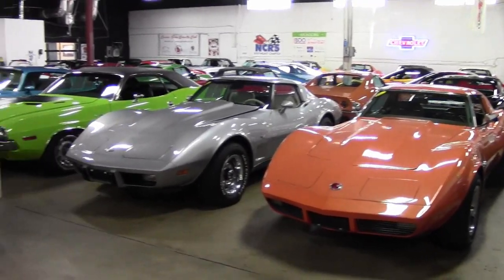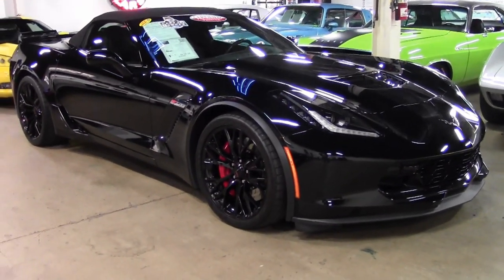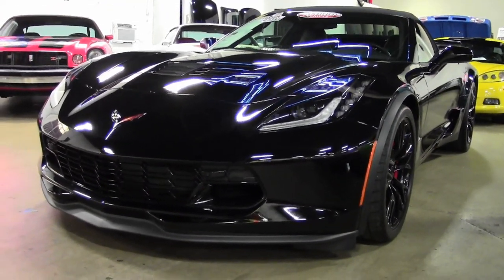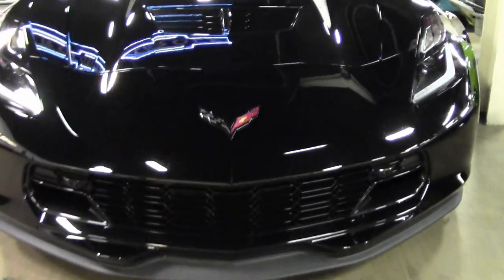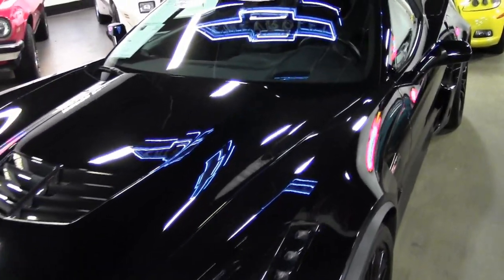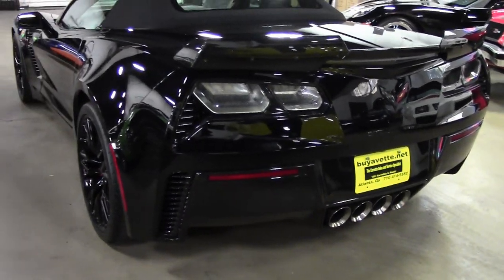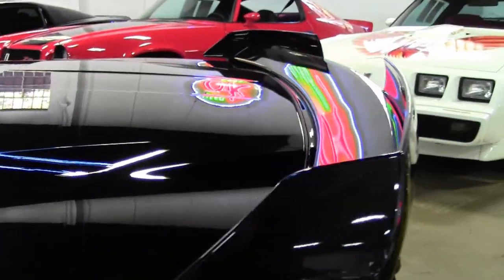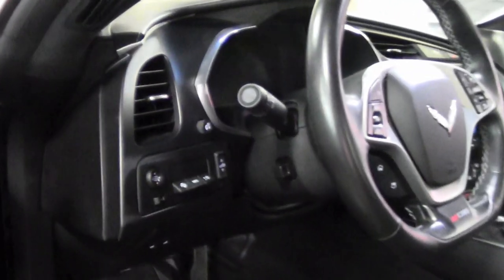2016 Corvette Z06 3LZ Convertible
2016 Corvette Z06 3LZ Convertible For Sale

Black exterior, Jet Black interior, Jet Black convertible top.

650hp Supercharged LT4 engine, 7 speed manual transmission, posi rear-end.

Coming with a clean one owner Carfax and LOADED with options, this 2016 Corvette Z06 Convertible is in nice condition, and shows 14,606 miles. This car's paint is vg, with a great shine. Convertible top is vg-exc, as are the factory Black wheels. Correct Michelin Pilot Super Sport ZP runflat tires show an average of 4/32nds tread remaining in the front, with an average of 6/32nds remaining in the rear. The interior of this 2016 Corvette Z06 Convertible shows vg-exc factory leather seats, center console, steering wheel, and door panels. This car is completely factory stock, has been fully serviced, and all instrument gauges, lights, turn signals, brakes, engine, transmission and rear-end are all in good operating condition. Please do not assume that this is an average condition Corvette, as Buyavette specializes in "hand-picked Corvettes" that are loaded with expensive factory options. All of our Certified Corvettes are way above average condition for the miles. In addition, they are all fully serviced. Consider that sellers rarely spend money getting full service before offering their car for sale. Dealers typically only wash the car before offering it for sale. We however adhere to strict quality control standards when purchasing, as well as inspections and service. All Certified Corvettes are fully serviced and ready to enjoy. 14K Miles.

5 YEAR/60K POWERTRAIN WARRANTY REMAINING!